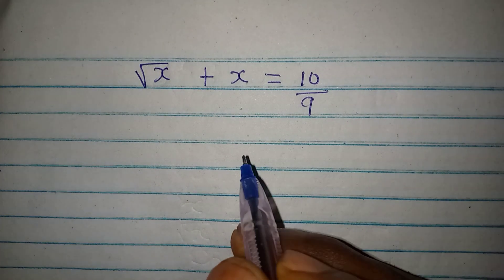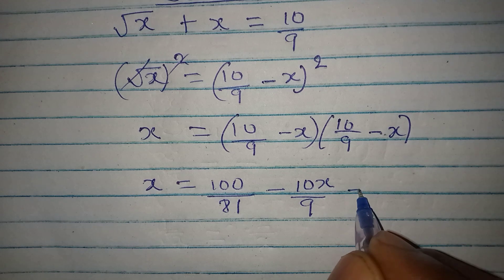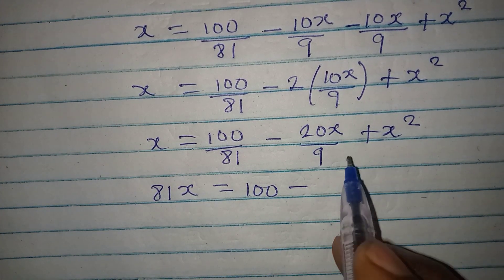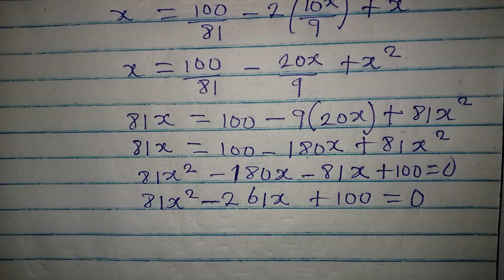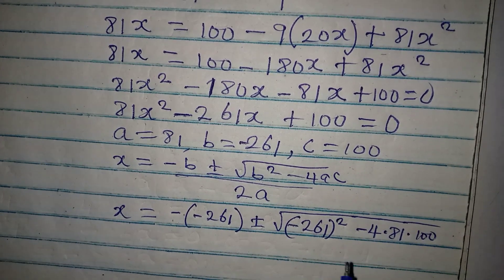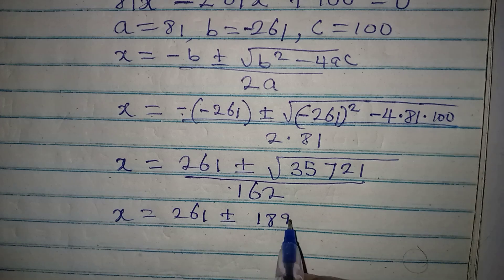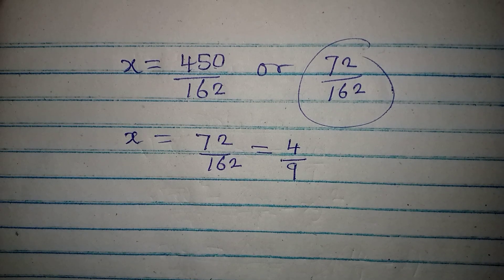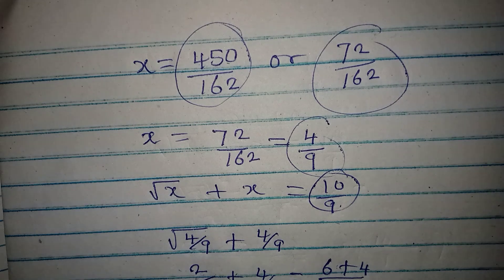Olympiad Mathematics with only one satisfying solution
This is beautifully solved